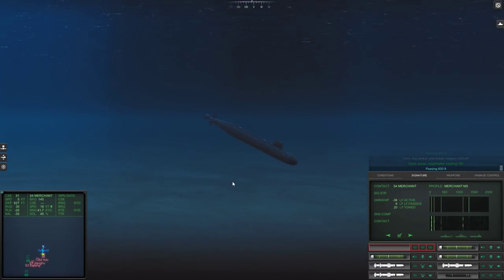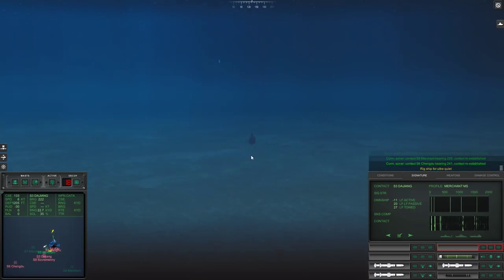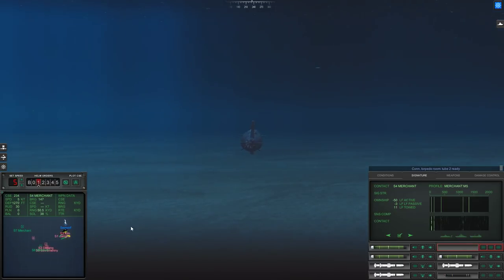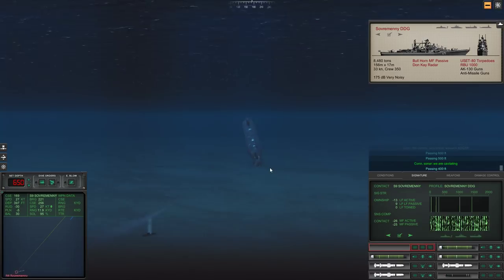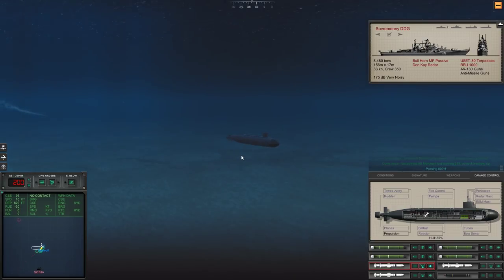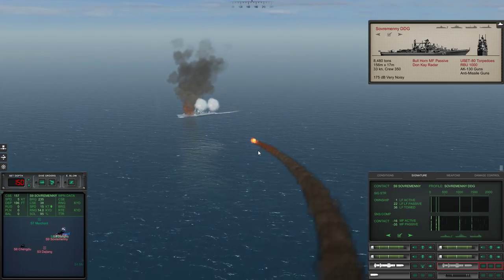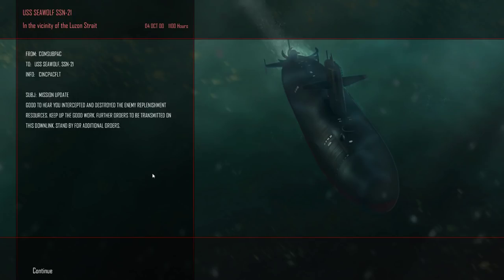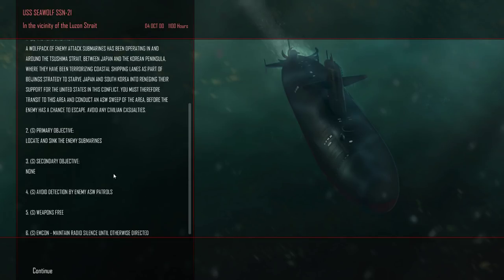Cold Waters | Year 2000 (War with China) - 03 - Comedy of Errors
Let's play the campaign in Cold Waters, a Cold War-era submarine combat simulation game by Killerfish. We'll play through a modern conflict between the U.S. and China in the year 2000 in the world's elite submarine: the Seawolf class (depicted in thumbnail).
► Summary: It's absurd to be remembering how to launch decoys while a torpedo is already inbound...